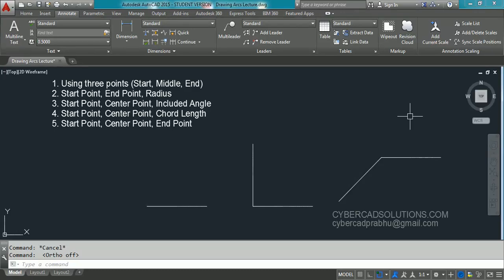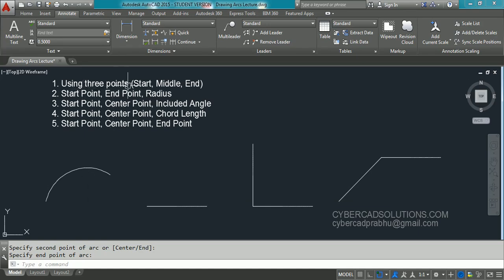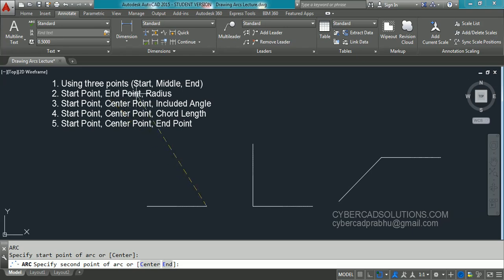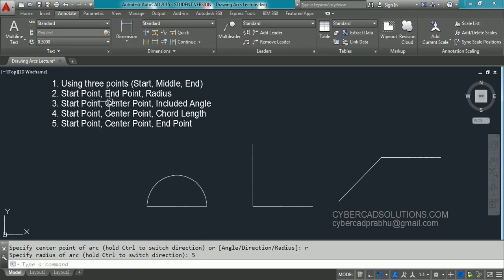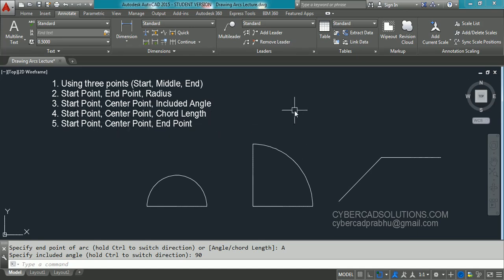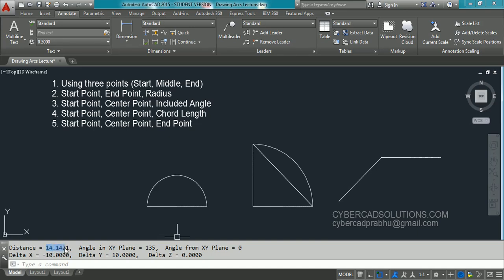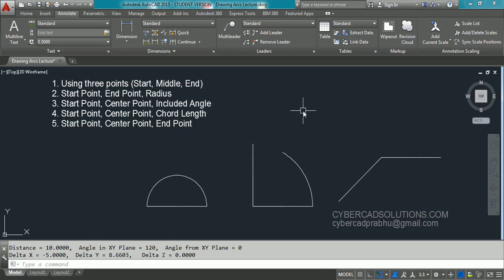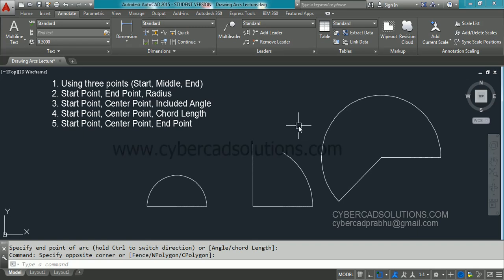What are the Technical Methods to draw Arcs in AutoCAD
Drawing arcs using 5 different methods.